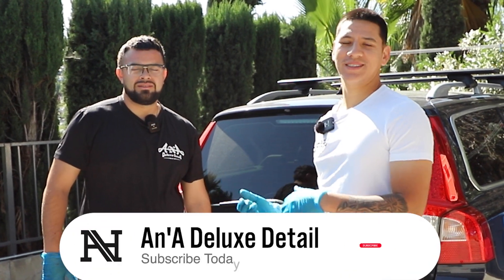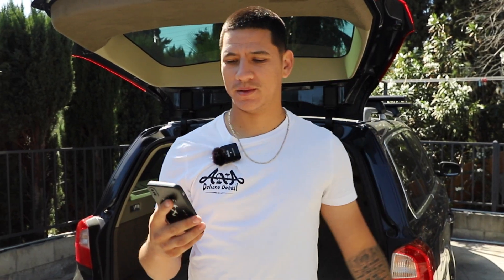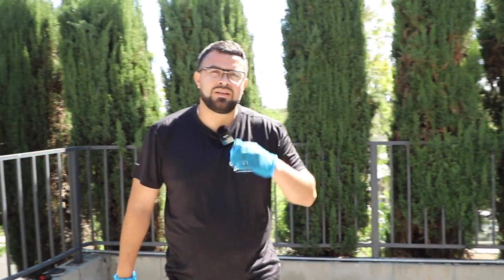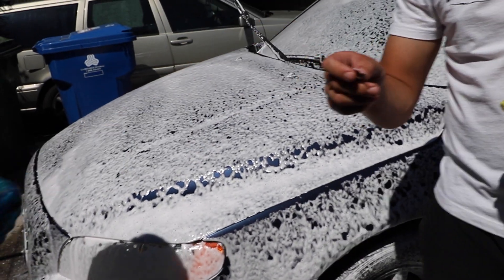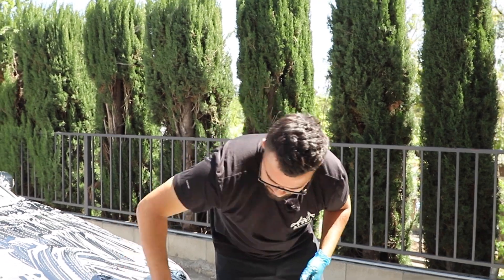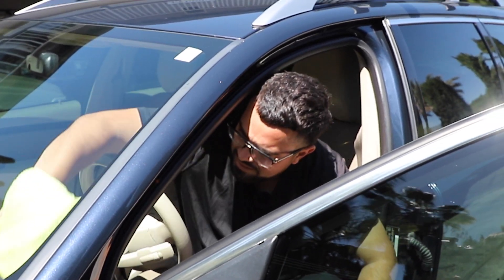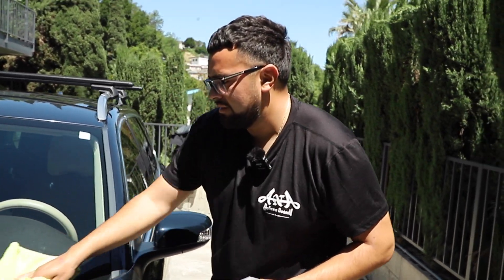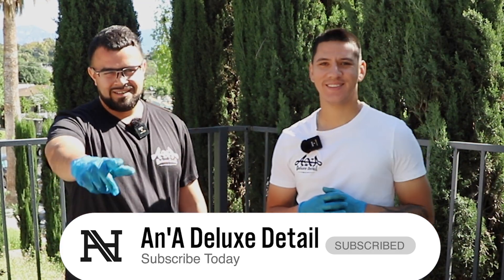We Didn't Know What To Expect For This Detail - An'A Deluxe Detail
HEY EVERYONE WE HOPE THIS VIDEO FINDS YOU ALL WELL! WE APPRECIATE YOU ALL FOR TUNING IN !

DOWN BELLOW WE LISTED ALL THE QUALITY TOOLS TO GET YOU STARTED ON YOUR OWN BUSINESS OR CLEAN YOUR OWN CAR!

AUTOMOTIVE BEST SELLERS

COMPLETE BEGINNER KIT

MICRO FIBER SCRUBBING MITT

QUALITY RIM BRUSHES

ALL DETAIL SUPPLIES

RUPES MICRO POLISHER

RUPES POLISHER

CAR BATTERY BOOSTER

HEATED EXTRACTOR

55 GALLON WATER TANK

WATER HOSE

CHEMICAL GUYS FOAM CANNON